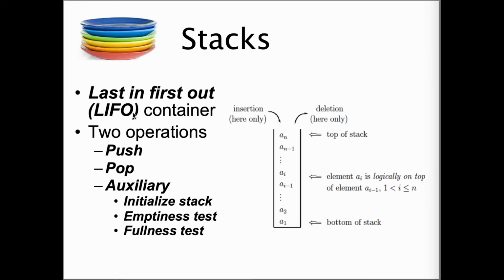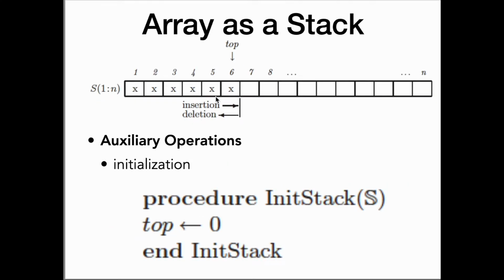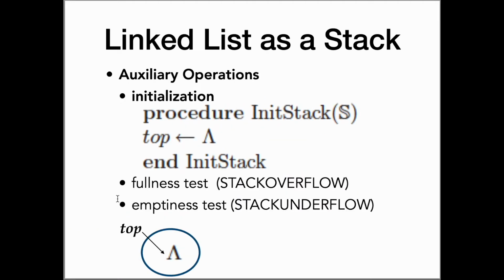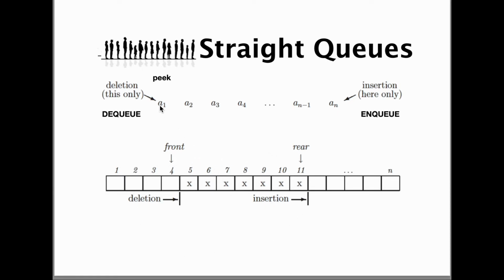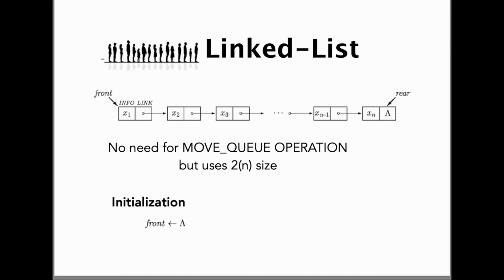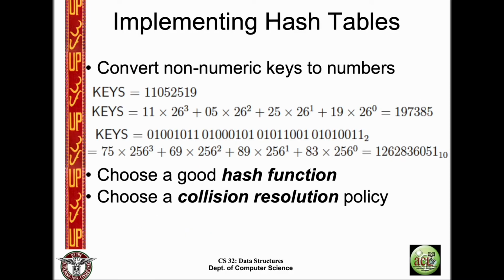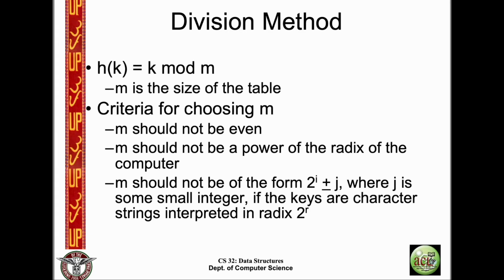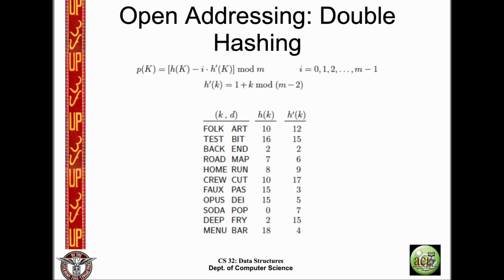L3.1 Linear Data Structures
Content
- Stacks
-Queues
- Hash Tables